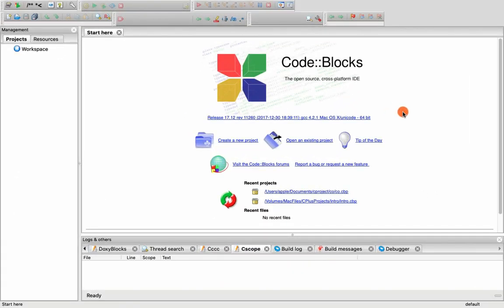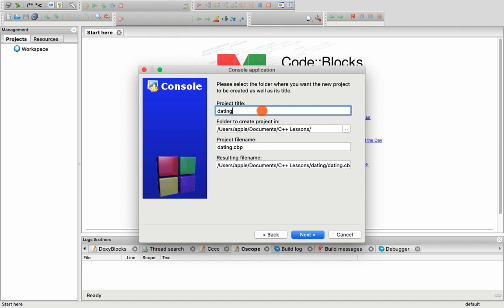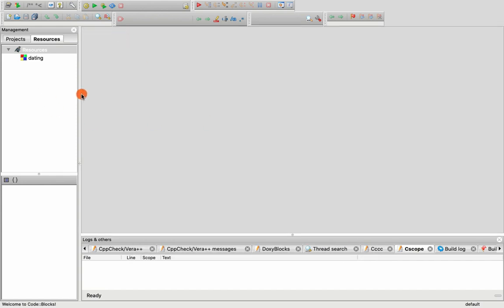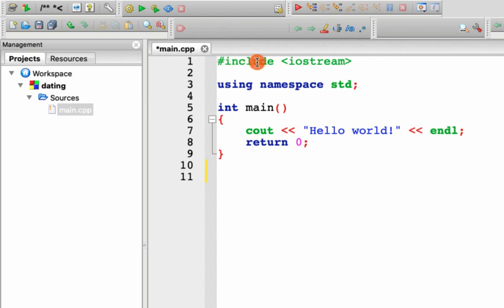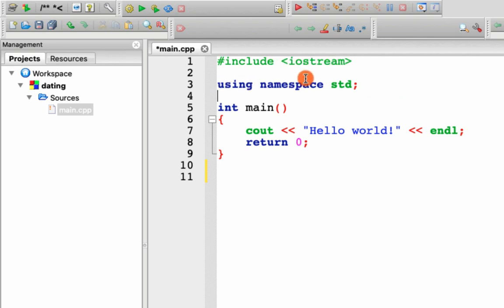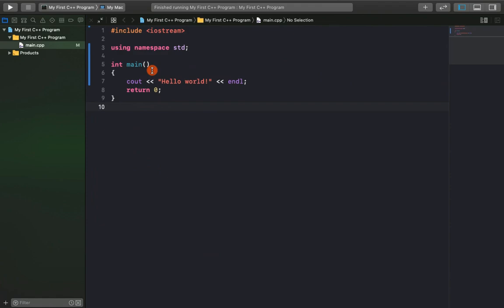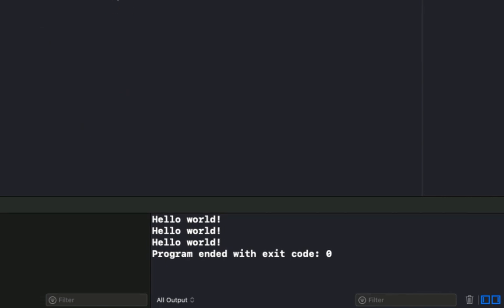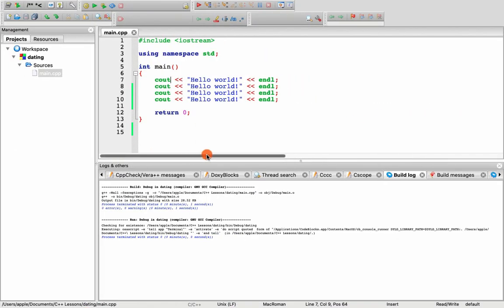Understanding the C++ Compiler: Writing and Running Your First Code with Code Blocks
In this educational video, we delve into the inner workings of the C++ compiler and demystify how it reads our code. Whether you're new to programming or seeking a refresher, this video provides a clear explanation of the compilation process and how it translates our C++ code into executable programs. We guide you through writing your first C++ code, covering essential syntax and concepts along the way. Additionally, we introduce Code Blocks, a popular integrated development environment (IDE) for C++, and demonstrate how it simplifies the code development and execution process. By the end of this video, you'll have the knowledge and confidence to write and successfully run your own C++ programs.

🚨 Predicted keywords for SEO:

Understanding the C++ compiler
Writing your first C++ code
Running C++ programs successfully
C++ compilation process explained
How the C++ compiler works
Code Blocks tutorial
Using Code Blocks for C++ development
C++ IDE demonstration
Writing and executing C++ programs
C++ syntax for beginners
Introduction to C++ programming
Mastering Code Blocks for C++